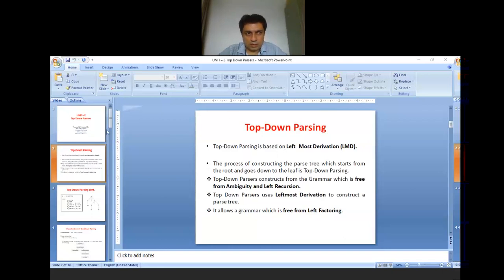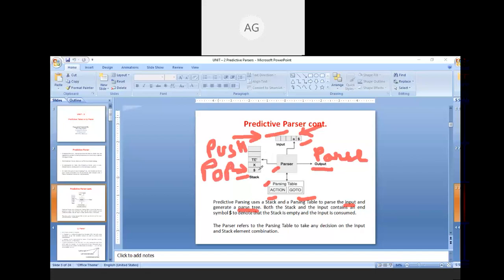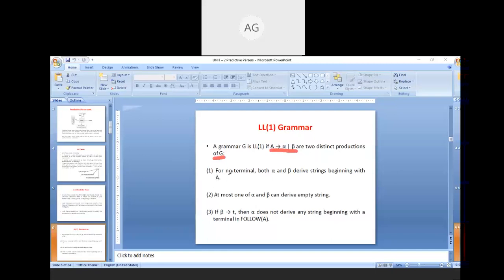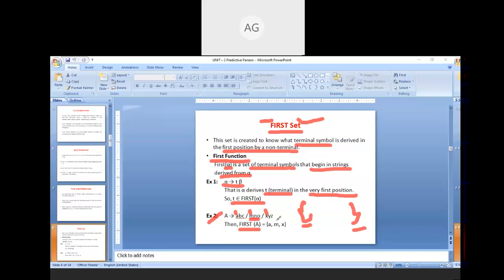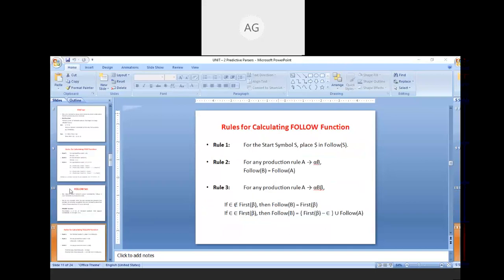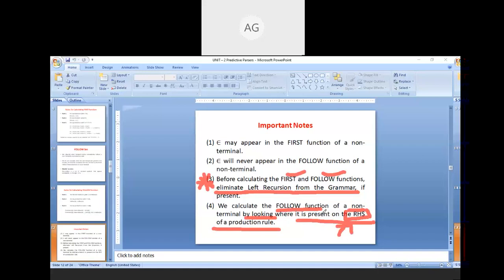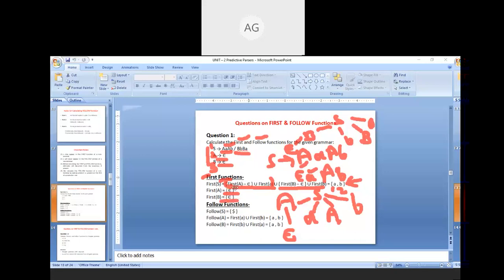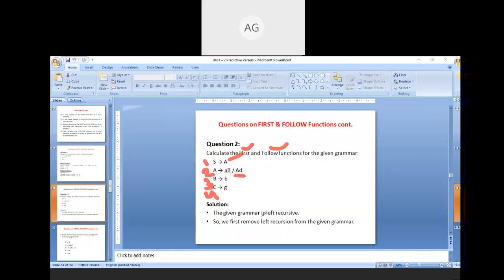11. Predictive Parser